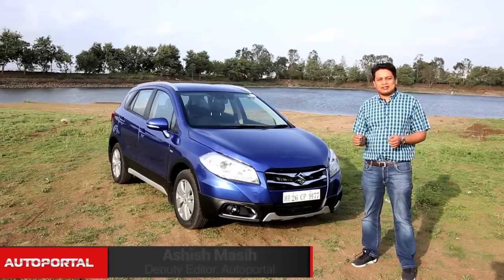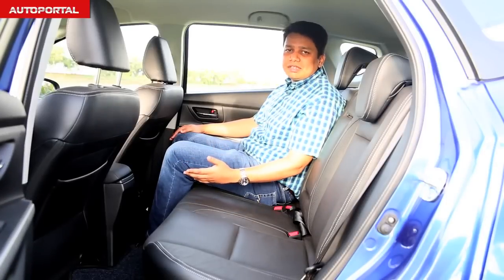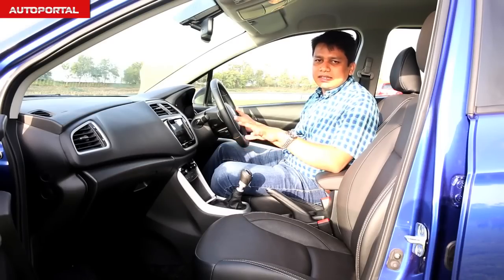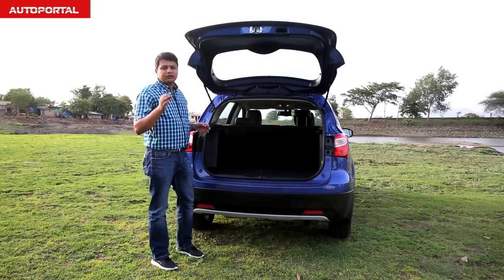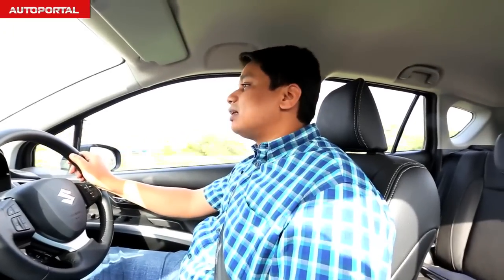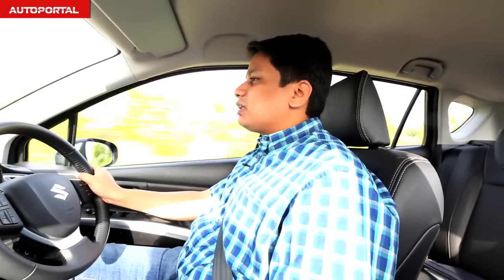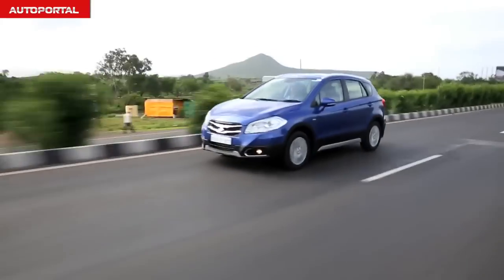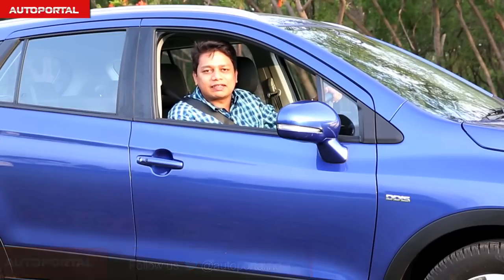S-Cross - Autoportal Test Drive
S-Cross the premium crossover.